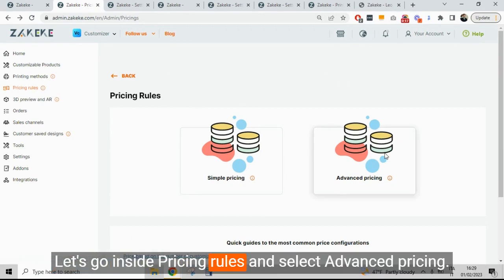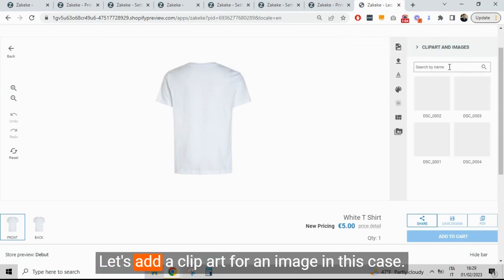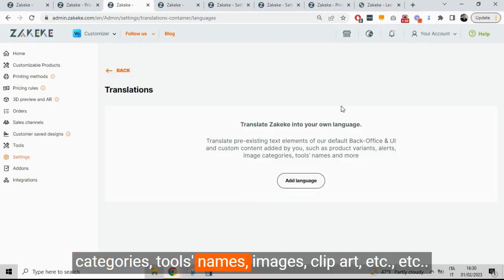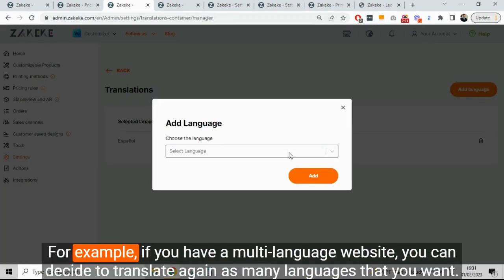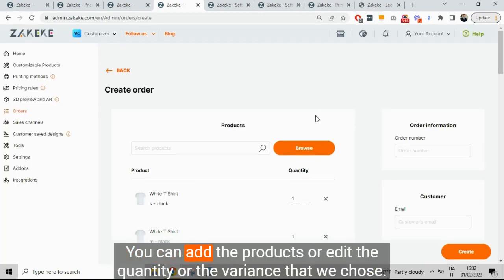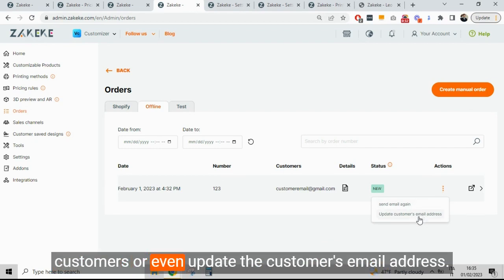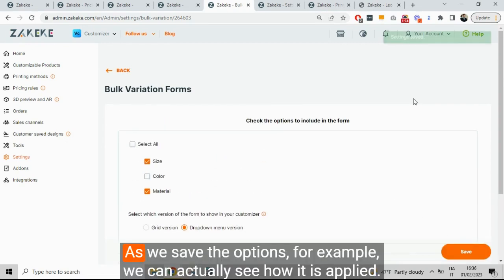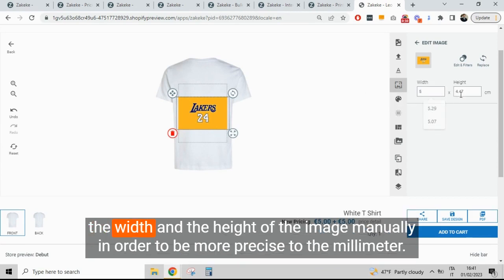Zakeke's Release Notes - January 2023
Zakeke today announced some new product updates to its platform. Take a look at them:

✅ Display Options available for Advanced Pricing
From this brand new section inside the Advanced Pricing Rules feature, you add extra information explaining and detailing your price rules for your customers.

✅ More power to Translations
It’s now possible to be more independent managing and adding languages to your Zakeke account, translate pre-existing text elements of our default Back-Office and UI, and also translate custom text elements added by you, such as product variants, image categories, tools’ names, images and clipart names, etc.

✅ Manual orders
You can now create manual offline orders from the Orders dashboard.
You can select a product, indicate the order number and the customer email, generate a link to the customizer for the customers to complete the design, validate the order and get print files directly inside Zakeke, without the need to be directly connected to an e-commerce backoffice.

✅ Dropdown menu for Bulk Variations Form
Another important update, you can now decide the design of the Bulk Variation Form: in addition to the default grid on desktops we added the opportunity to use a drop down menu, the best option if you have a large number of attributes.

✅ Optional manual measures for images
You can enable customers to manually enter sizes for the base and height of the images (other than being still able to resize the images by using the resize tool)

Index:
00.00 Intro
00.19 Display Options for Advanced Pricing
01.33 Translations
03.00 Manual Orders
04.14 Dropdown menu for Bulk Variation Forms
05.08 Manual sizes for Images